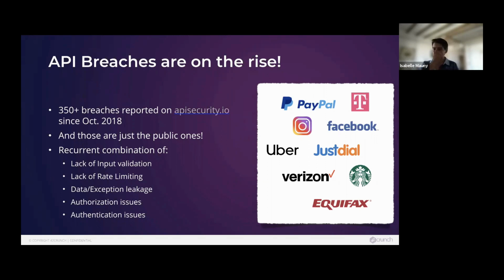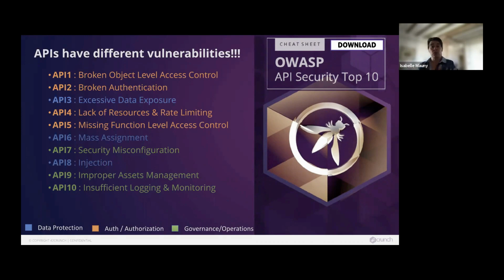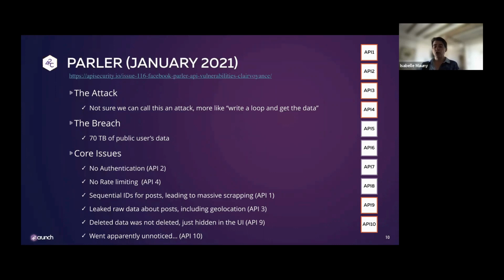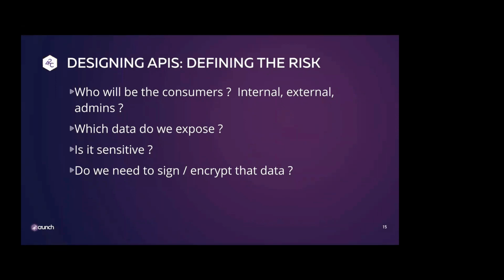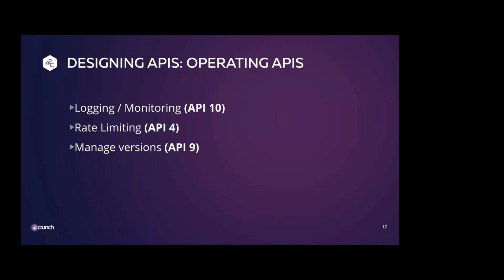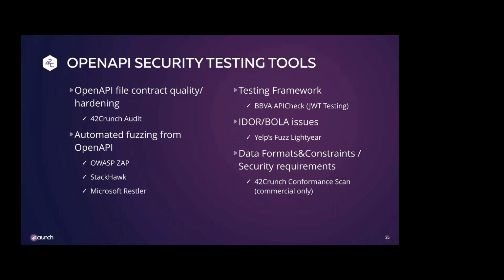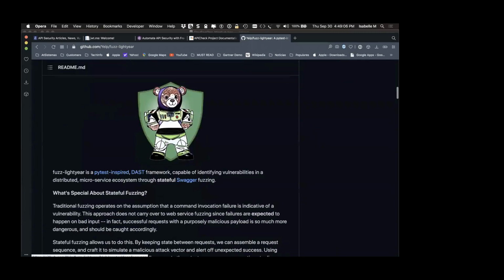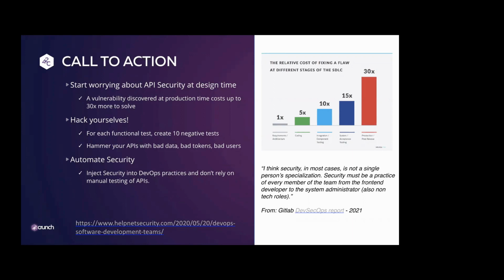🔴 Tools and Tactics to Rescue You from API Security Mistakes | DevSecOps LIVE 🚨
Topic: Tools and Tactics to Rescue You from API Security Mistakes

Many security solutions, ancient or new, focus on catching security errors when code is written in stone. We need to change this approach if we want to defeat hackers who are not primarily targeting APIs, as they are easy to find, publicly available and exposing enterprise data. This talk proposes some approaches and how developers can leverage tools to find issues early, when they are easier to fix.

📚 Learning outcomes and takeaways:
✅ API specific threats and why they are attractive to hackers
✅ The mistakes when writing and testing APIs
✅ Addressing API security mistakes
✅ Tools and tactics to the rescue
✅ API Security as Code

🎤 Speaker: 🌍 Isabelle Mauny